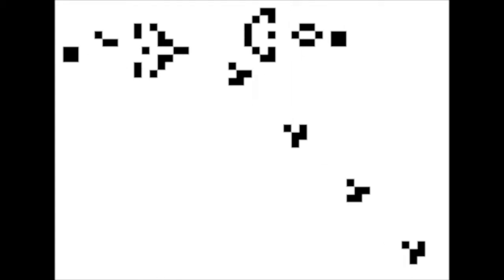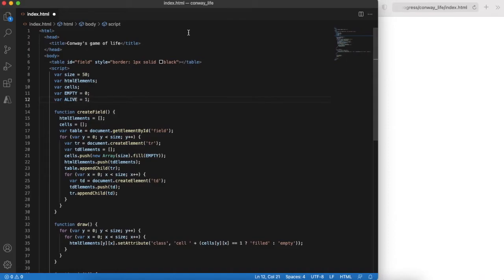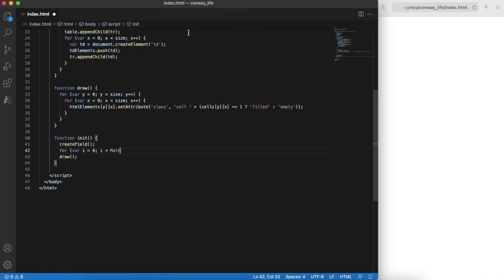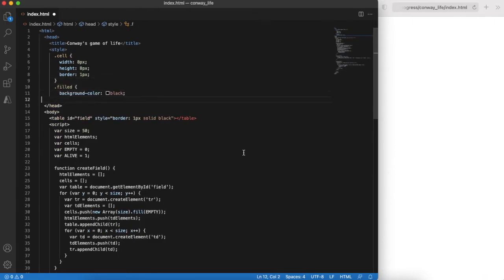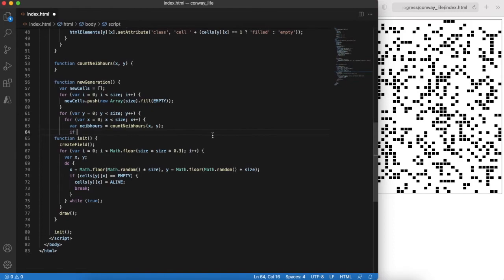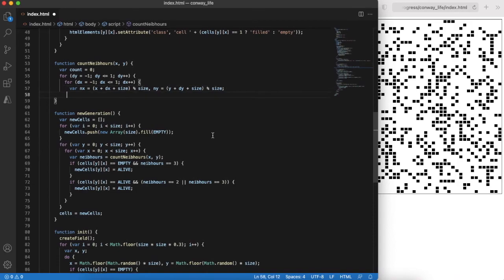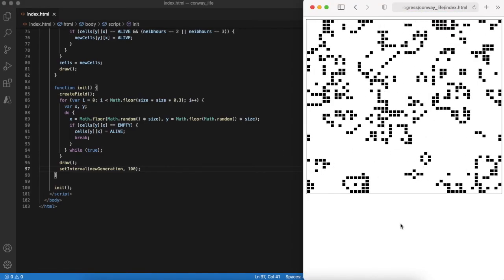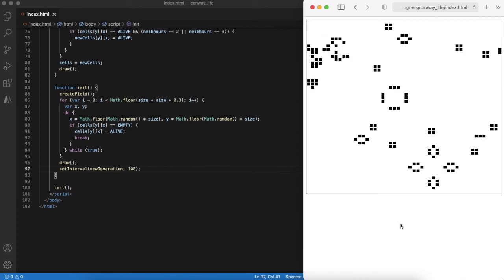Conway's game of Life in 5 minutes - JavaScript - 5minsofcode.com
Spend just under 5 minutes and code famous Conway's game of Life (or simply - Life) in pure JavaScript without any libraries.
In the end you will get a working life simulation game.